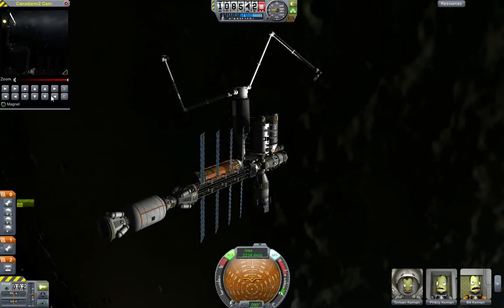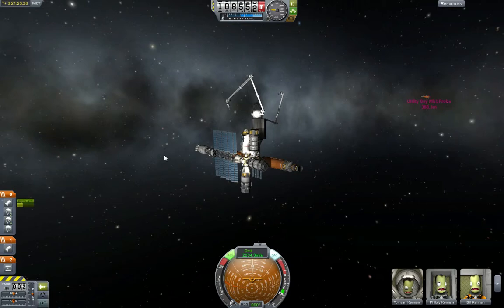Kerbal Space Program - Space Station part 9 - Robotic Arms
In this episode we install some robotic arms.